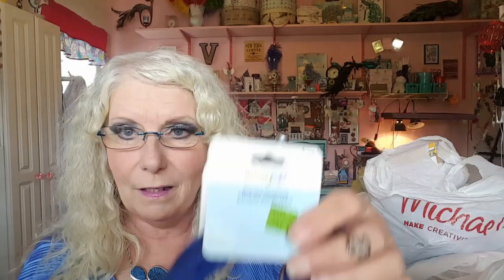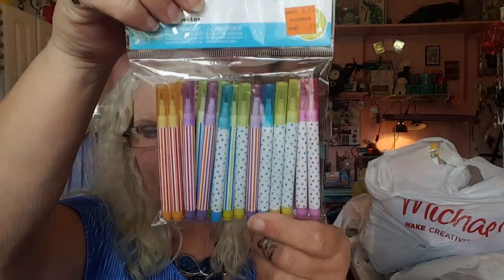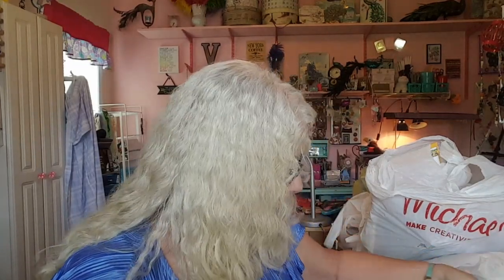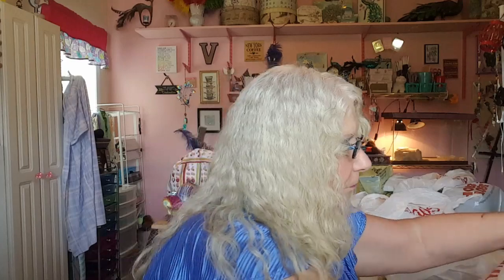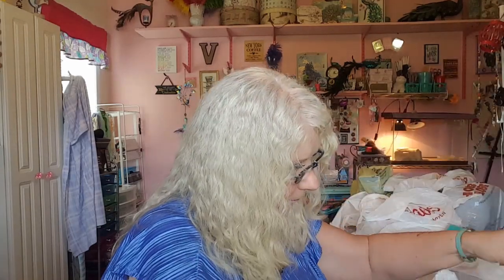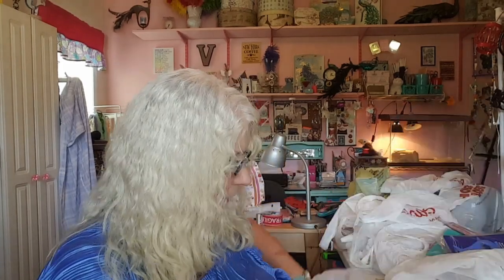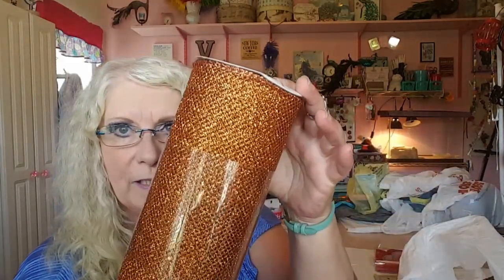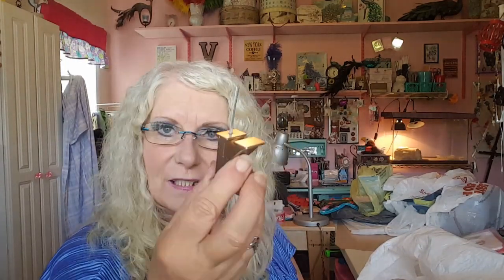Grab bags June 2017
A few $4.00 Grab Bags from Michaels! Come have a look with me!

Vconner711

Thank you all for spending a little of your time with me, it is greatly appreciated!